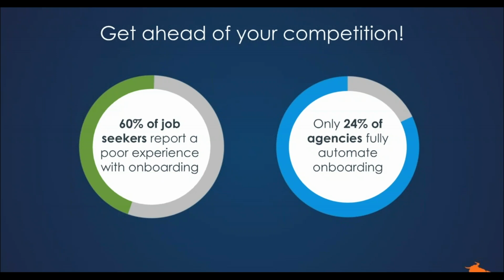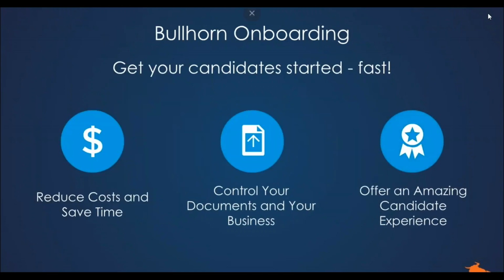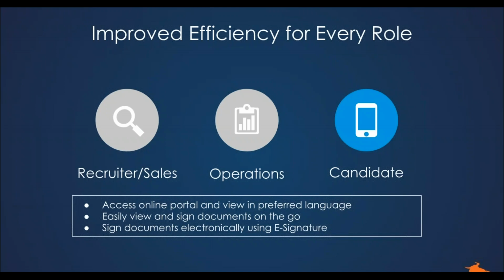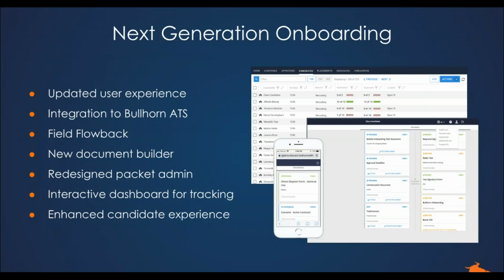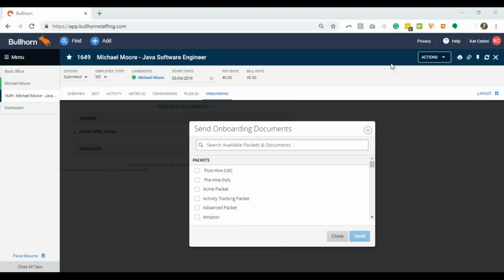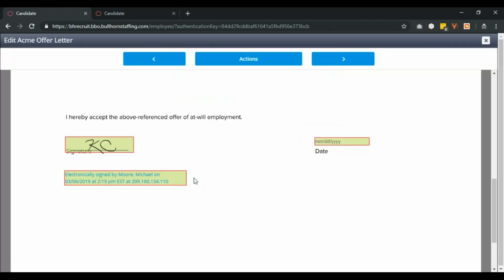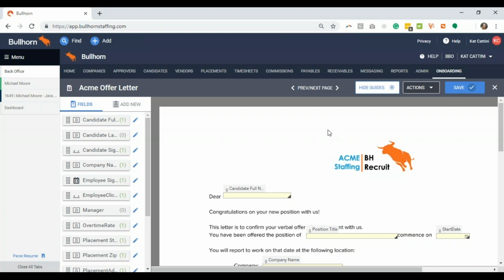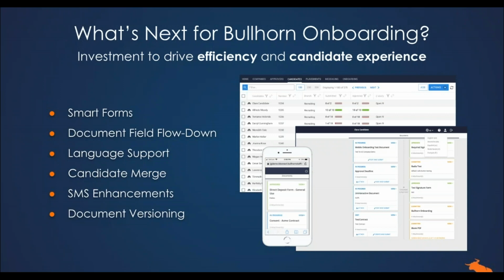Meet the New Bullhorn Onboarding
We’re excited to announce the new version of Bullhorn’s Onboarding solution - an electronic document management platform designed to eliminate manual data entry and paper documents from your business, helping you provide a great experience for your candidates.

Join the Bullhorn team for a closer look at the new Onboarding solution and learn how this updated version can help your team further streamline operations.